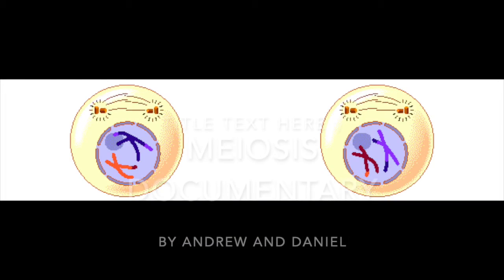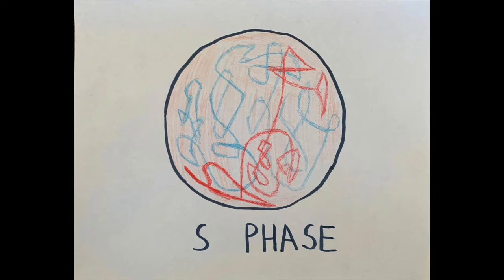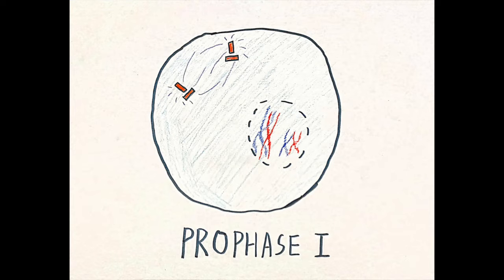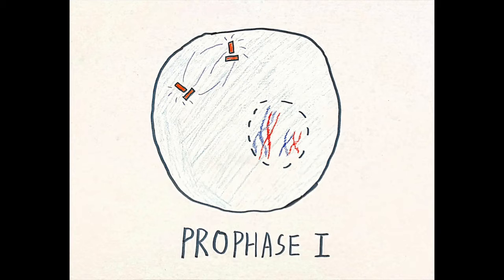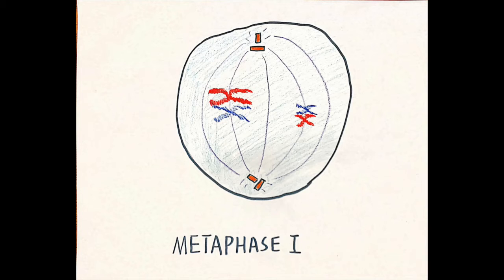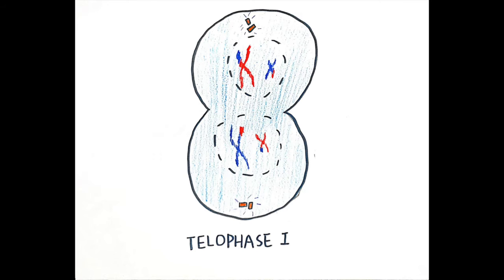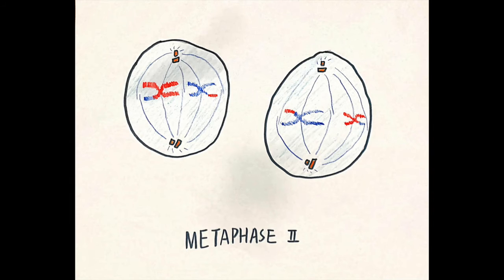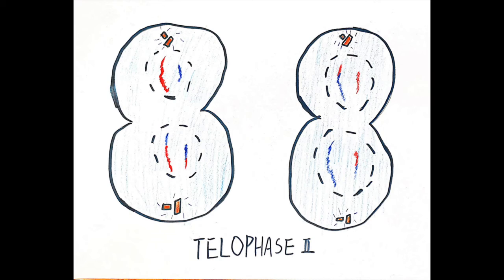Meiosis Documentary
By Andrew and Daniel
Learn some bio